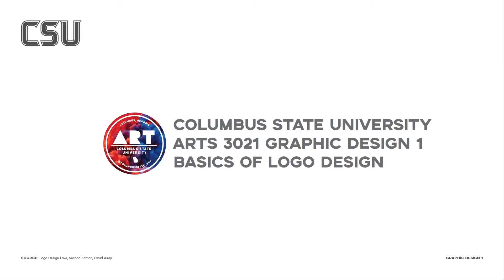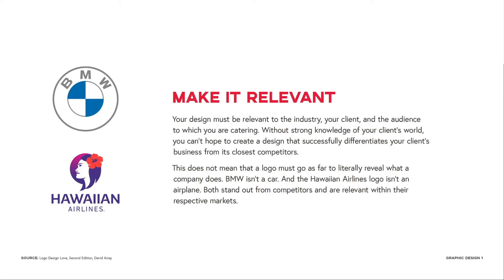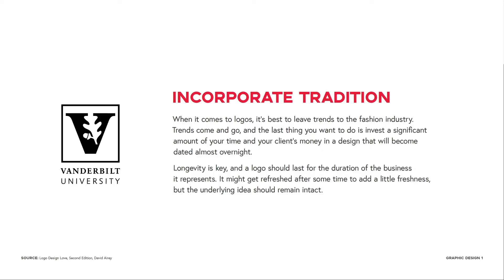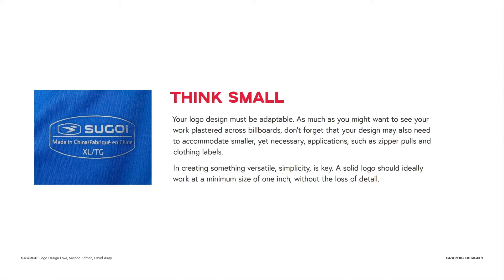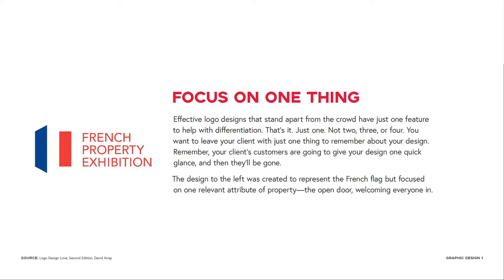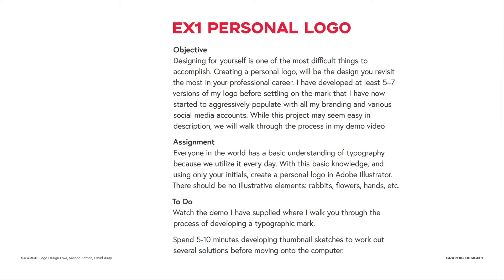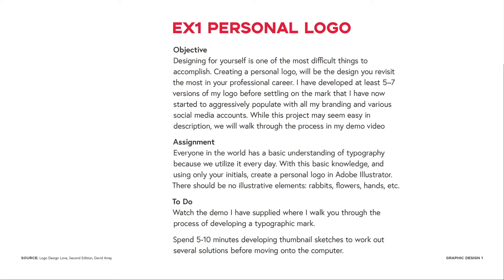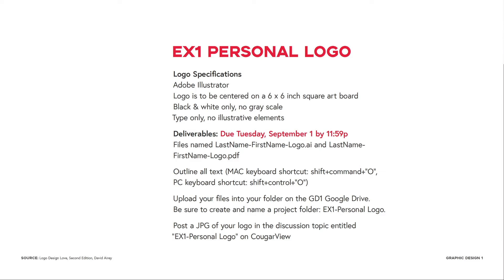Logo Design Basics // A Lecture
This video covers logo design basics as they are outlined in David Airey's Logo Design Love, 2nd Edition. Featuring examples of logo designs, students will learn the seven essential "ingredients" to creating a successful logo design.